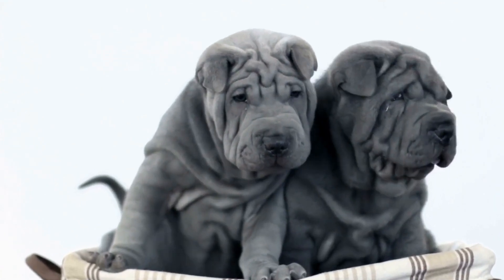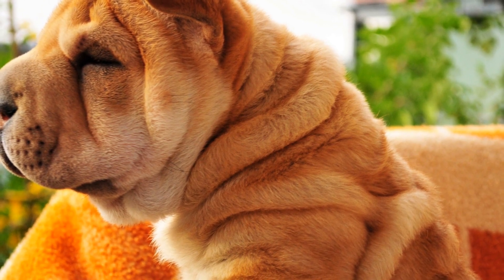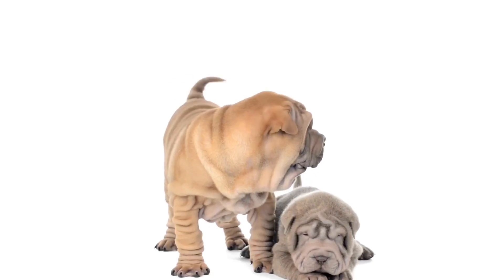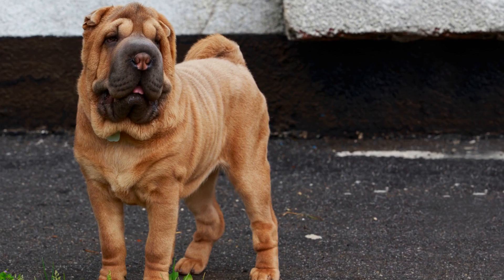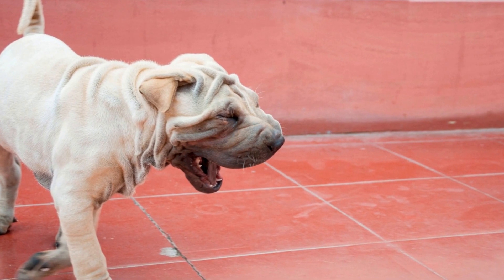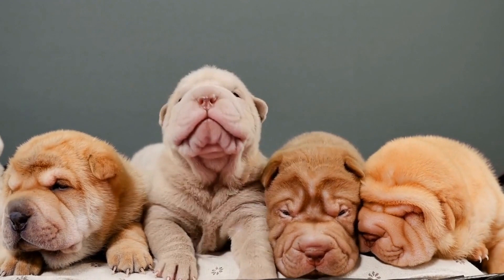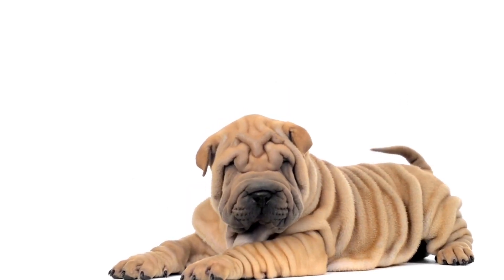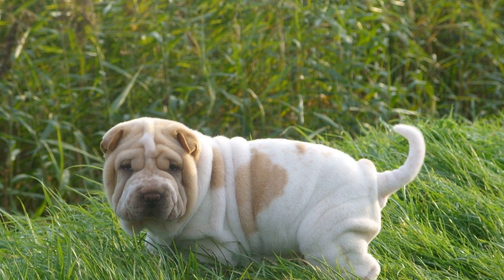Exercise Routines for Chinese Shar-Pei Puppies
Are there any specific exercise routines for Chinese Shar-Pei puppies?
Chinese Shar-Pei puppies are undeniably some of the cutest and most adorable creatures you will ever lay your eyes on
 With their unique wrinkles and teddy bear-like appearance, it's hard not to fall in love with them instantly
 However, when it comes to the care and well-being of these puppies, there are a few important things to keep in mind, especially when it comes to their exercise routine
First of all, it's essential to